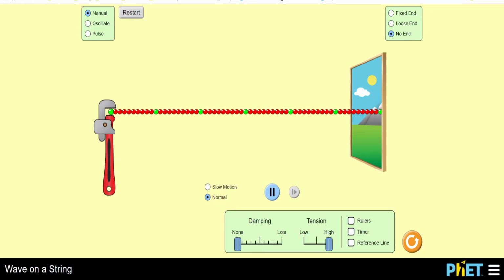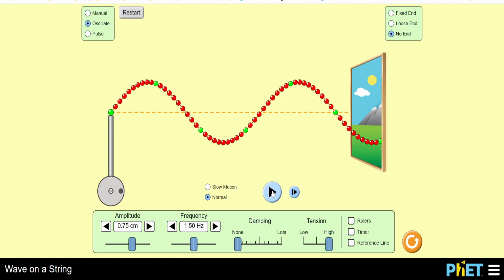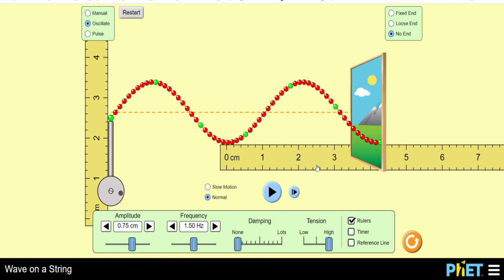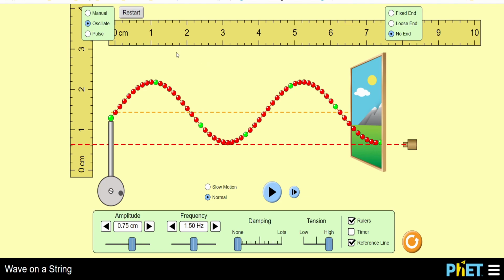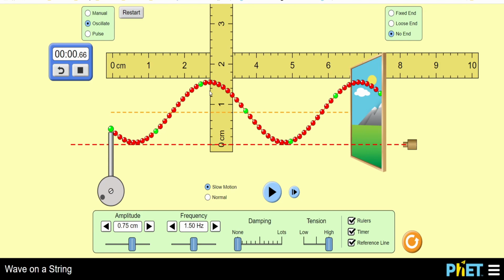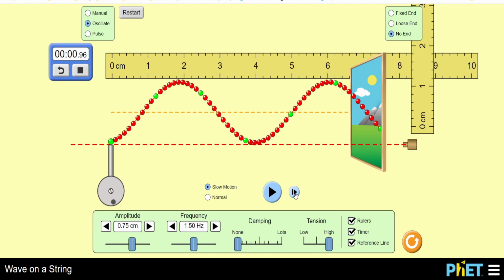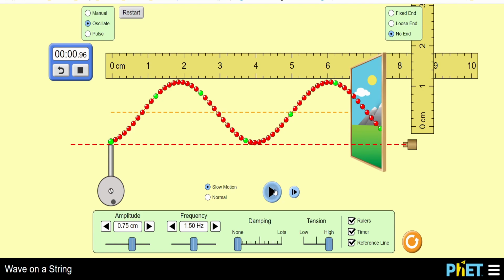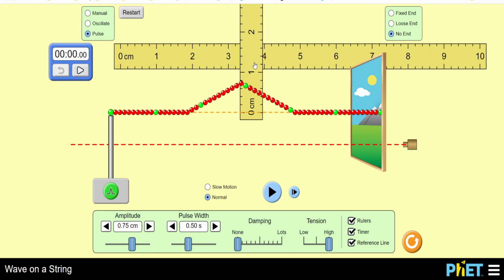8.01 Wave Terminology